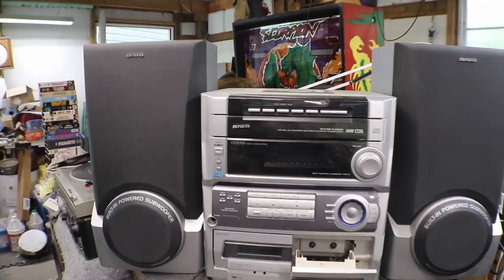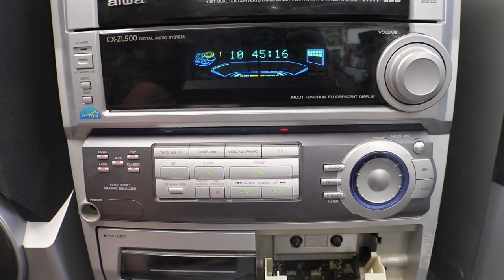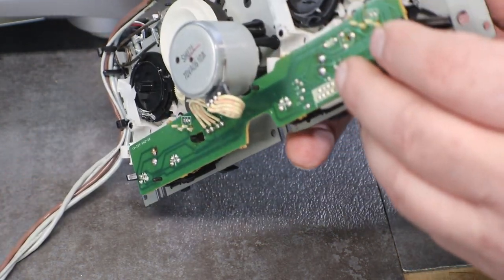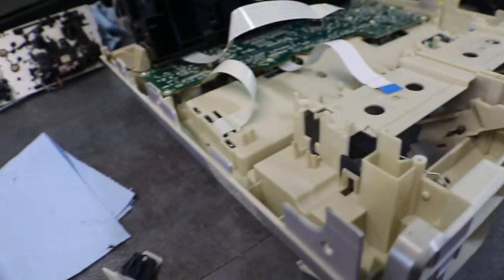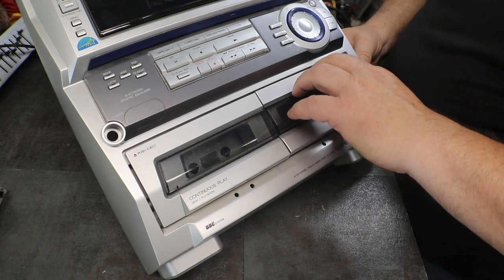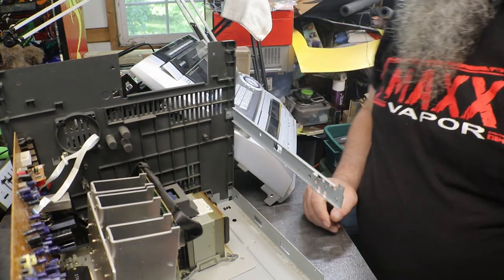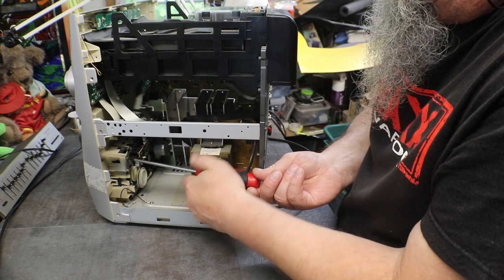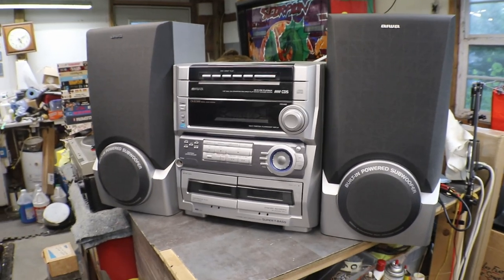Aiwa CX-ZL500 All In One / Cassette Drive Repair Belts & Door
Cool Retro Gaming With Hopper Swag